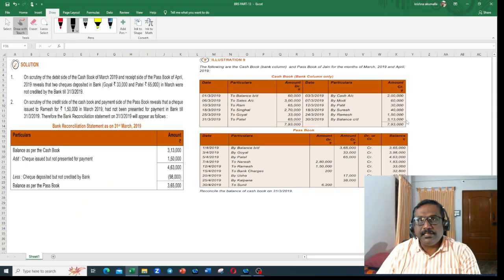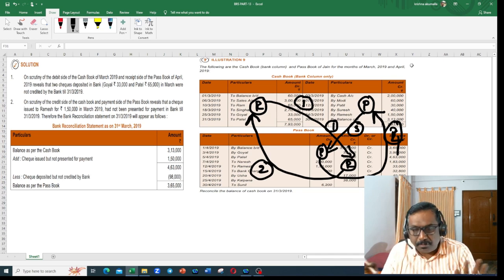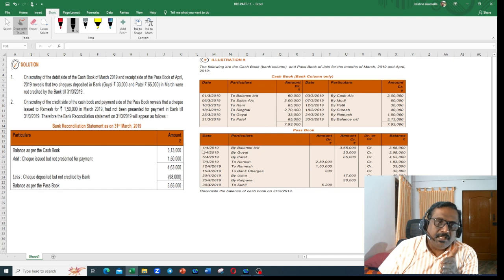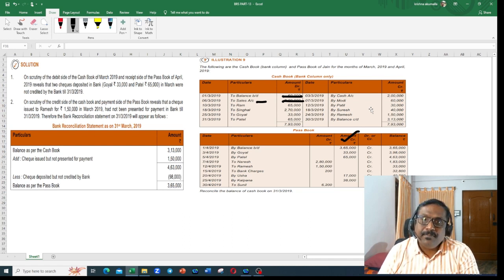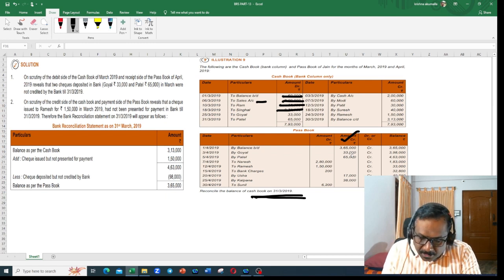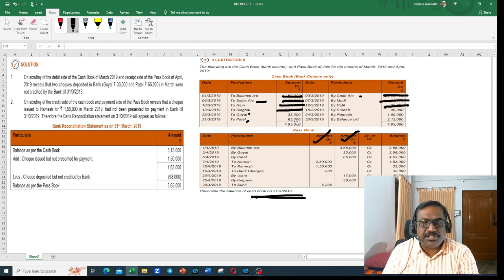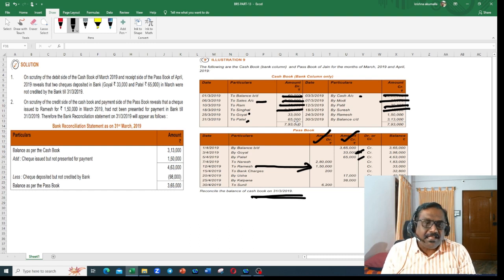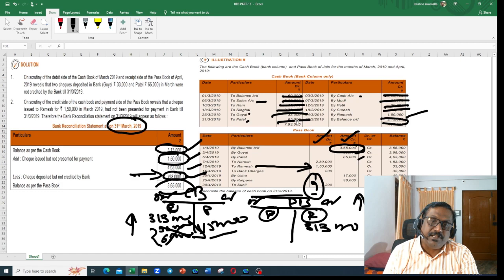BANK RECONCILIATION | ILLUSTRATION-9 FROM ICAI FOUNDATION MATERIAL EXPLAINED| PART-13